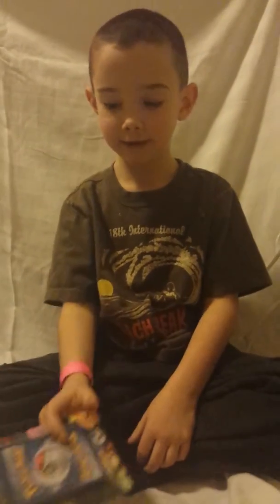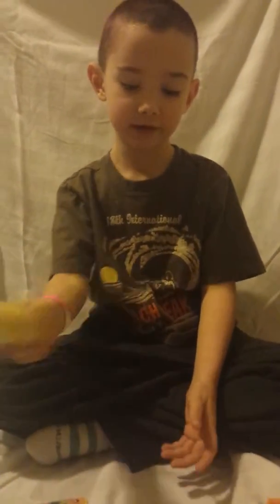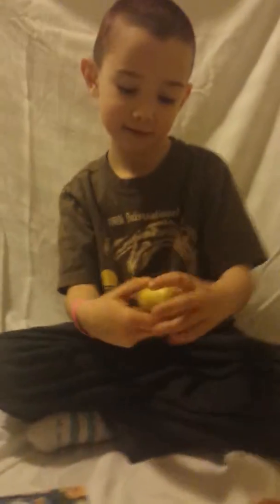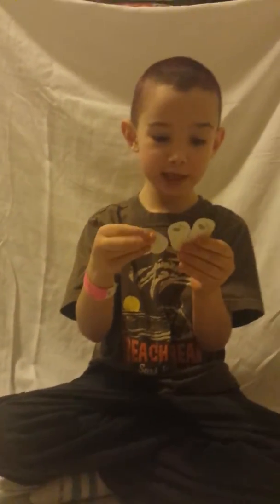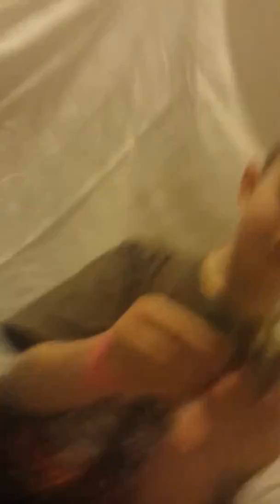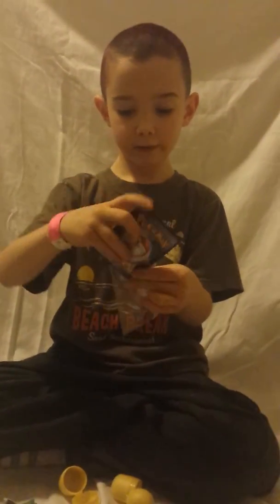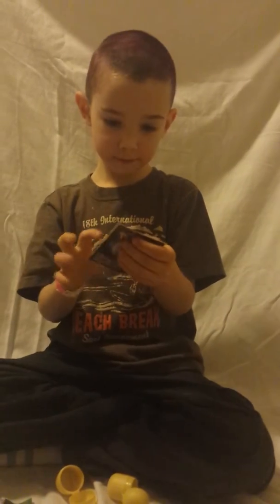Pokemon cards and other fun stuff